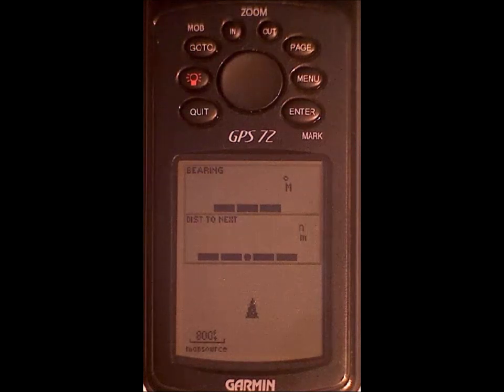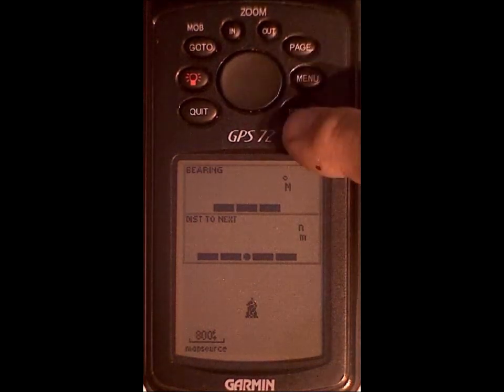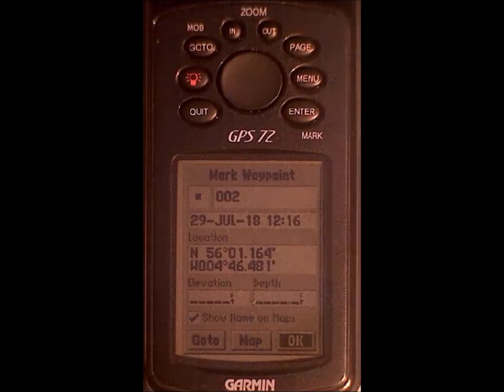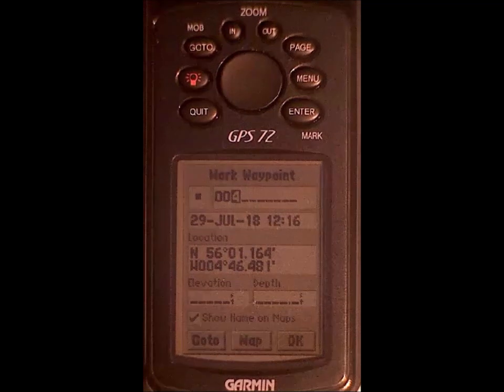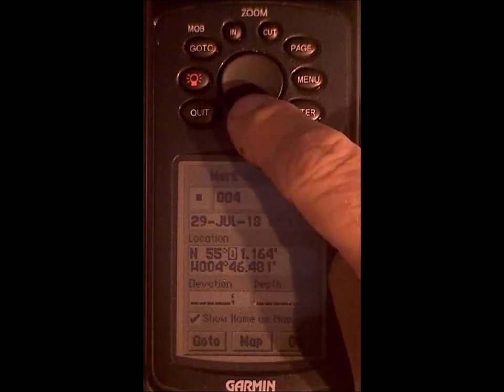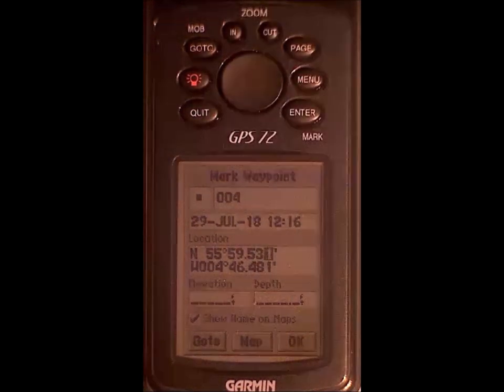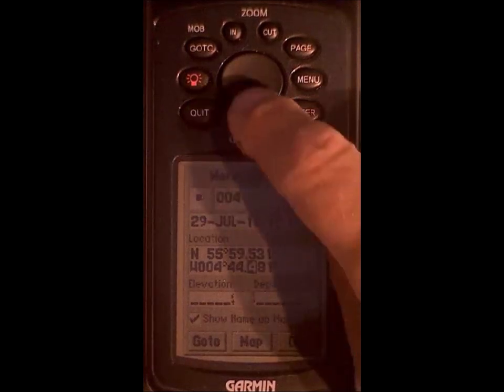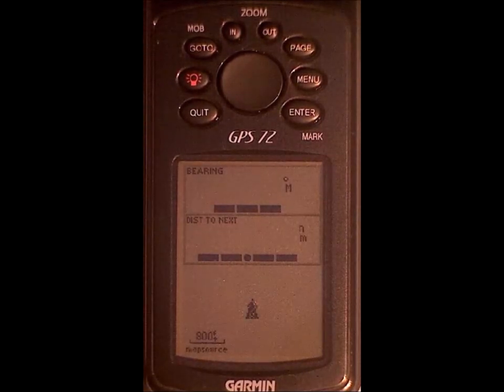GPS72 - 5: Entering a waypoint manually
Part of the GPS for Mark Layers series of teaching videos

GPS72 Training for Mark Laying